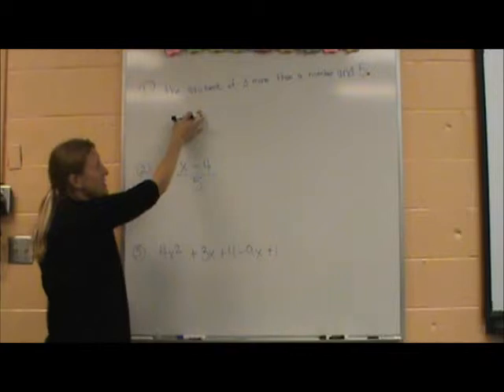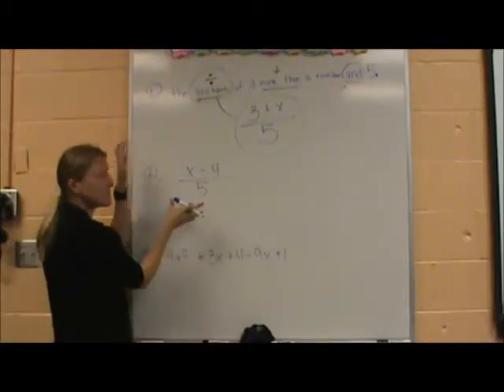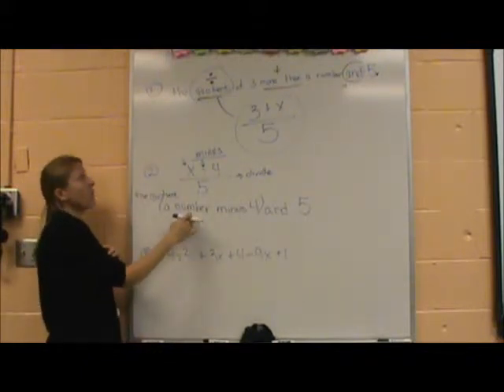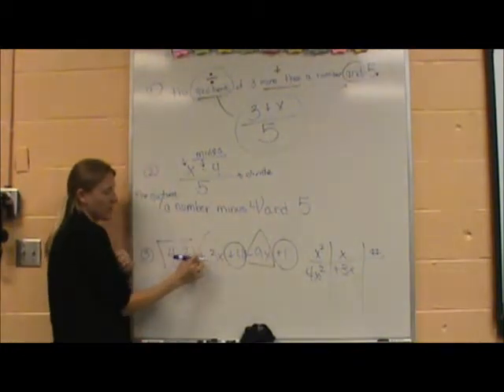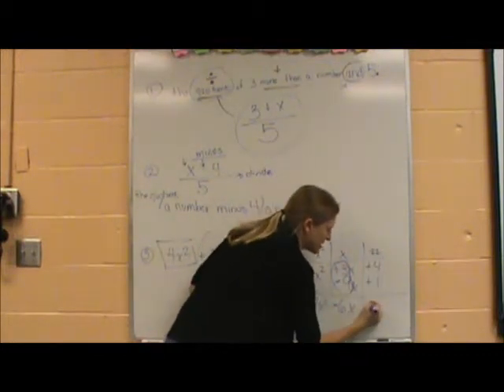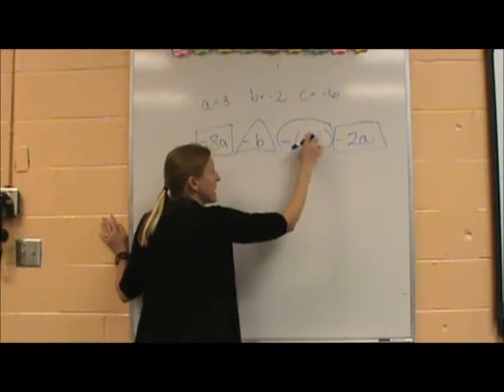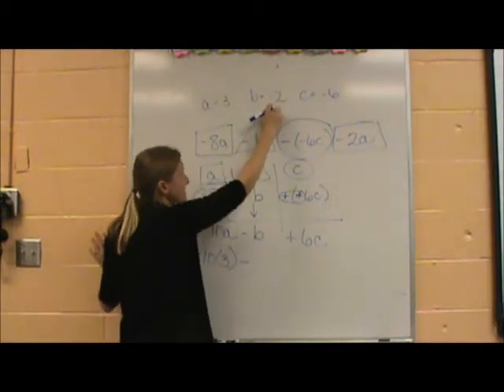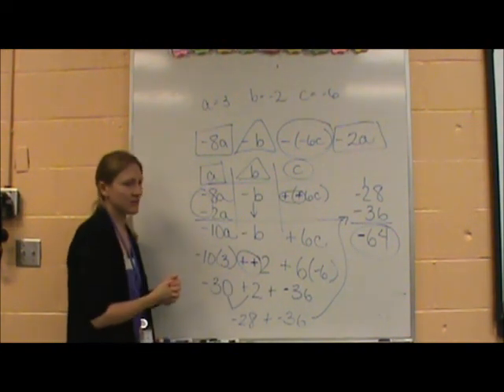Translating Words to Algebraic Expressions - Ms Beck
Algebra 1
Freshman Academy
Lexington Senior High School
Ms. Beck